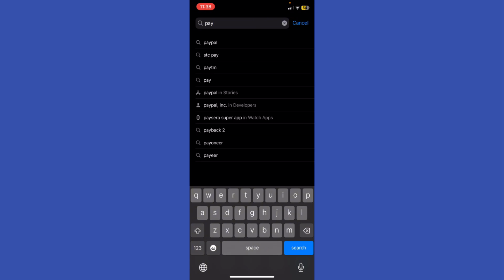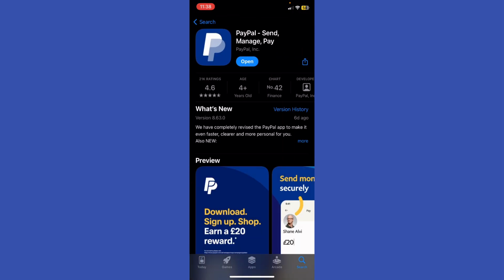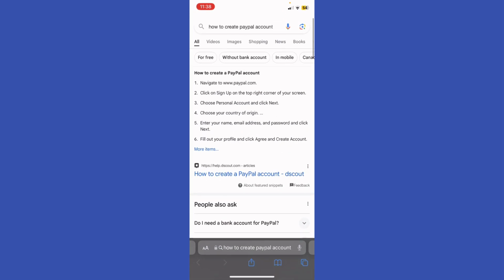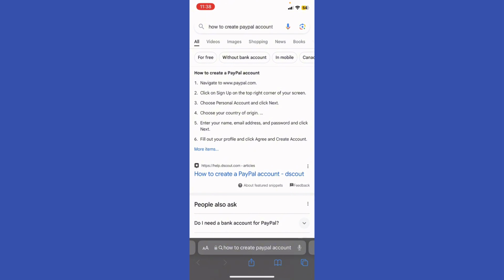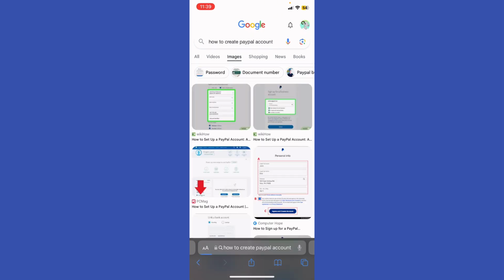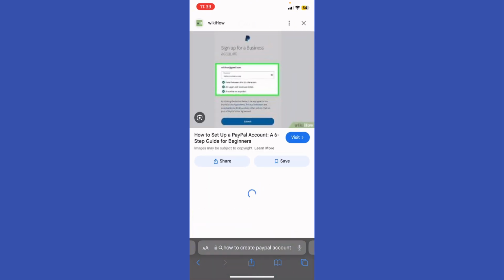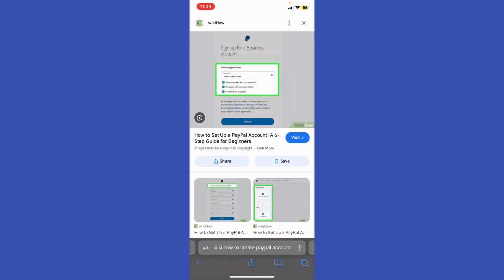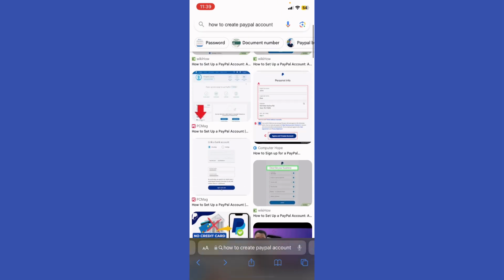How to create paypal account (2024)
In this video i´ll show you How to create paypal account. The method is very simple and clearly described in the video. follow all the steps & create paypal account